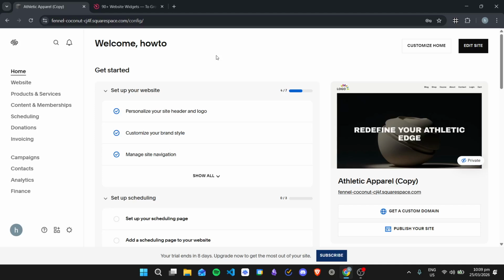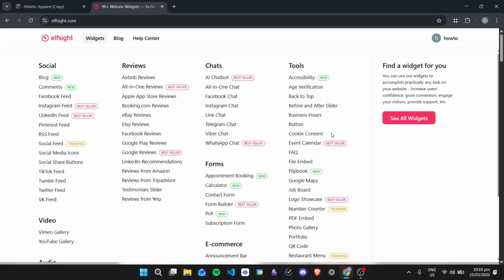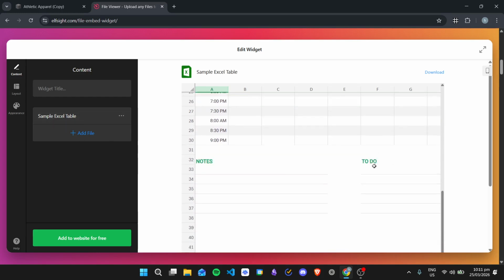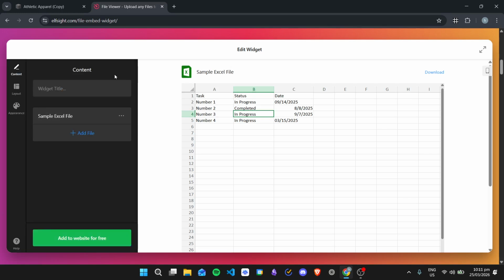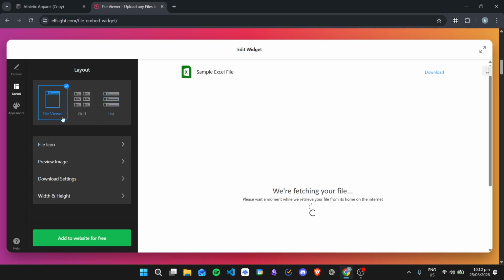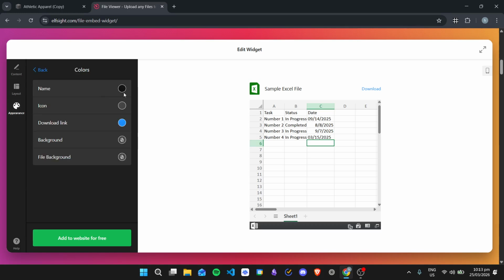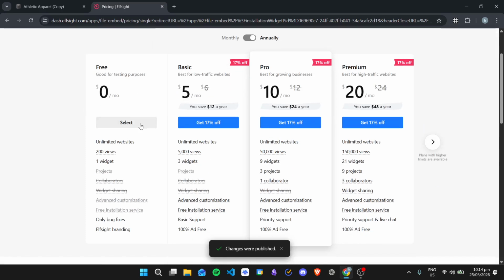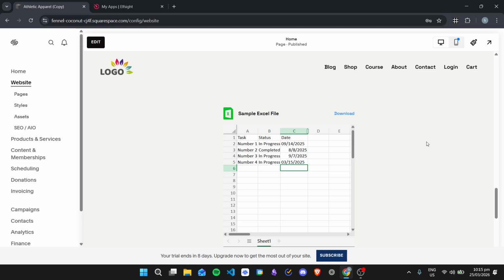How to Add an Excel File to Squarespace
If you are looking for a video about How to Add an Excel File to Squarespace, here it is!